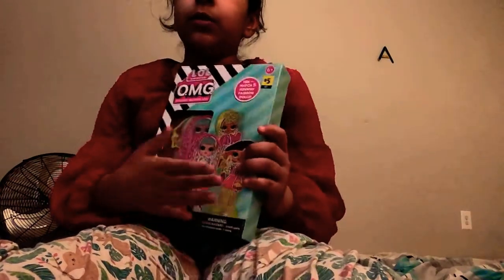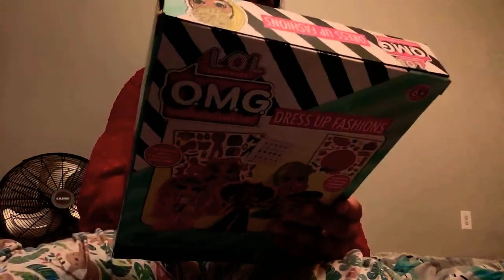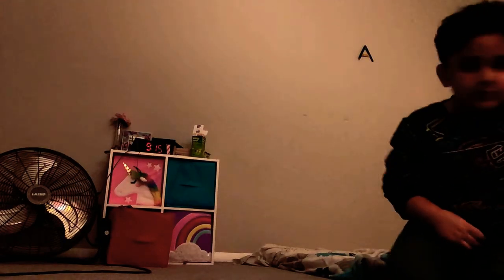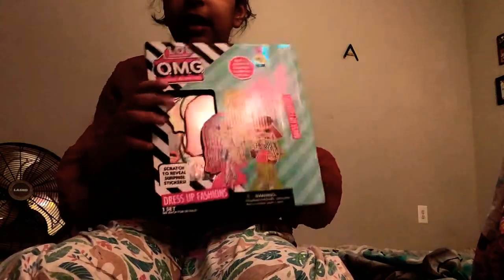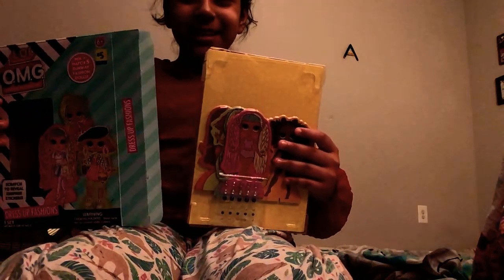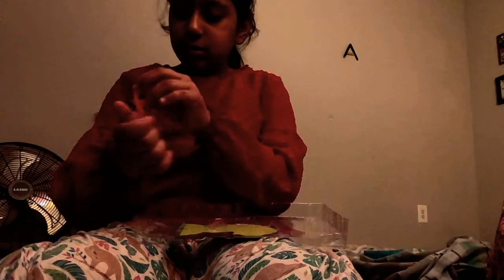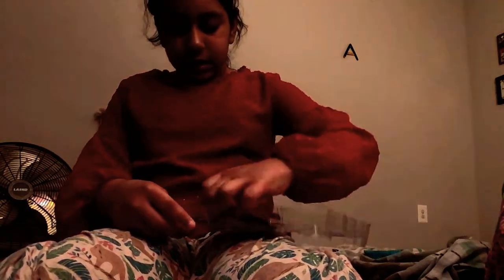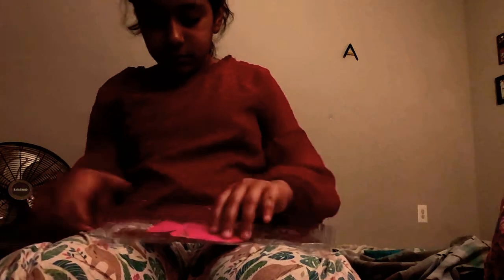March 30, 2021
Part one of omg dolls